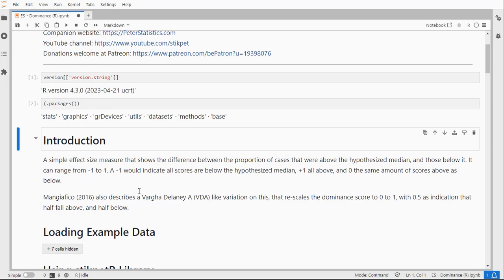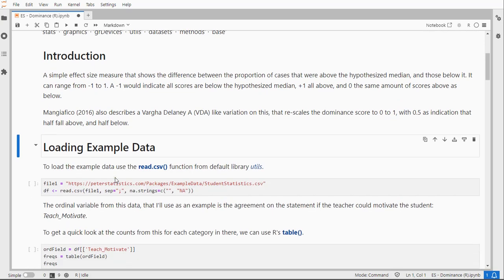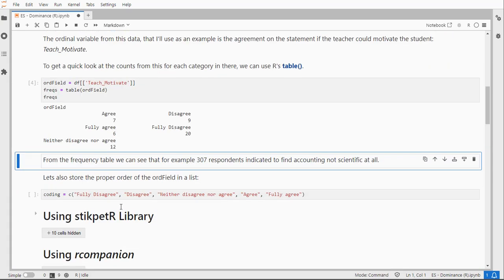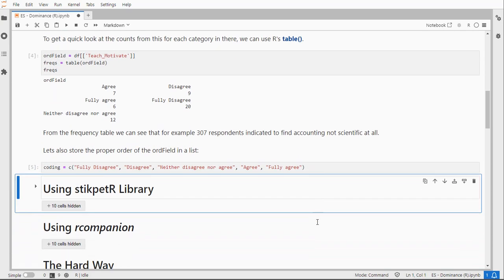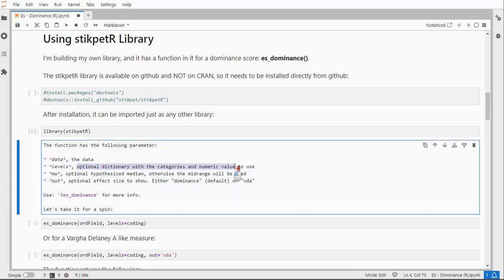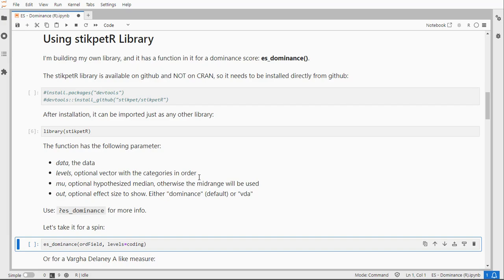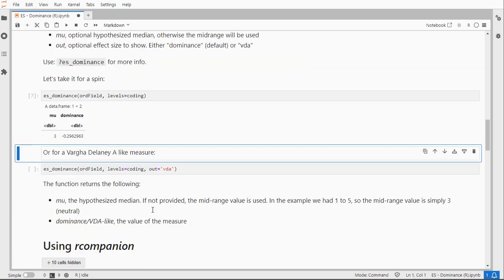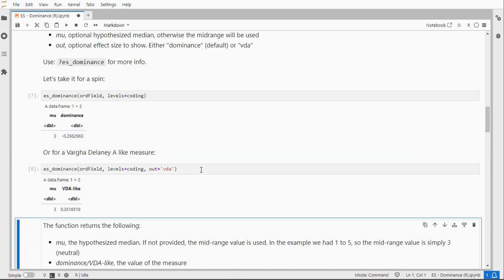R - Dominance Score with stikpetR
Instructional video on how to obtain the dominance score with R, and the stikpetR library. This could be used as an effect size measure for a one-sample median test (e.g. sign, trinomial, or Wilcoxon).